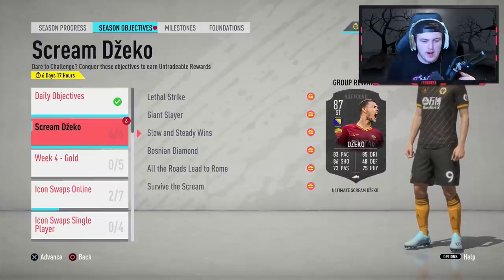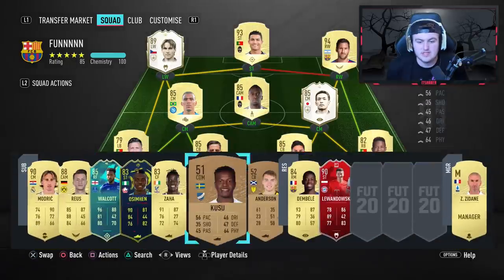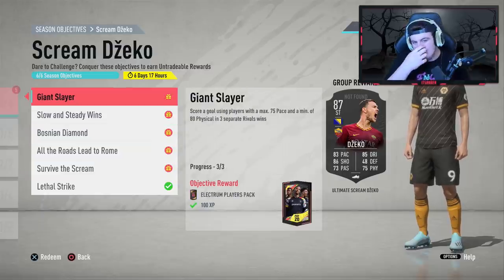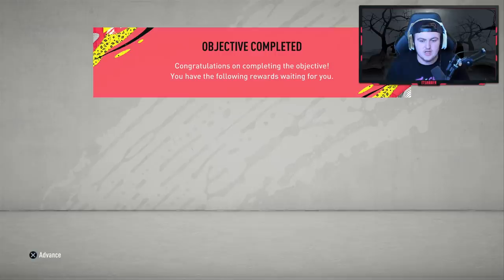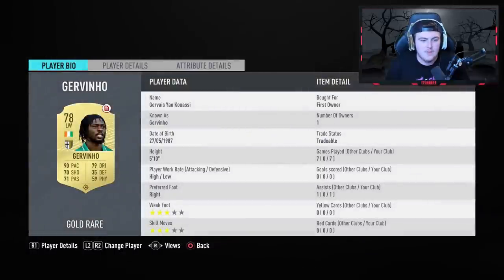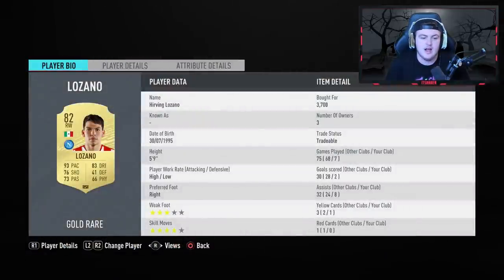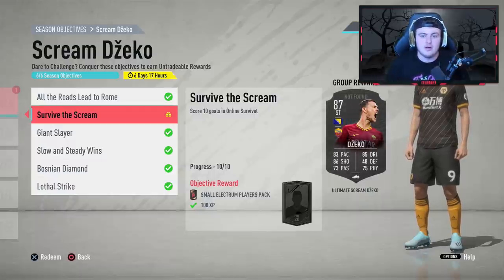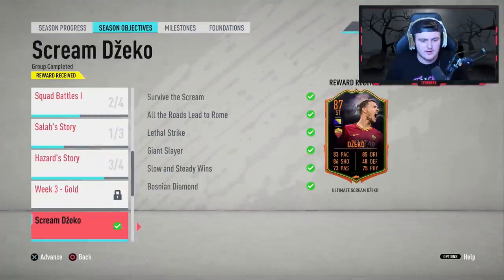HOW TO GET ULTIMATE SCREAM DZEKO QUICKLY! FIFA20 SEASON OBJECTIVE!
Fifa 20, Ultimate team, Ultimate Scream, Scream Dzeko, Objectives, Quickly, Completed, How to, Dzeko